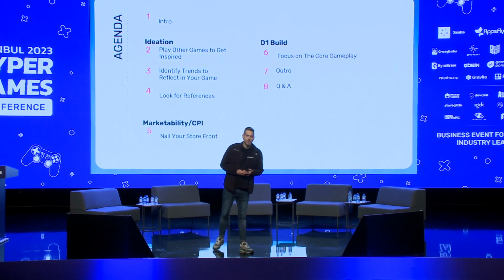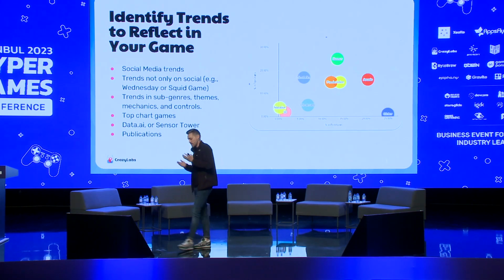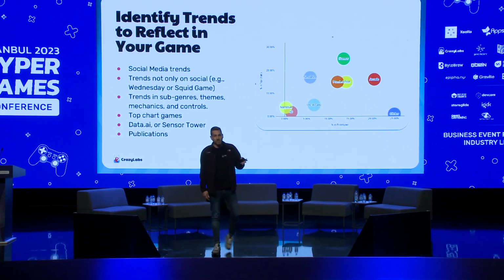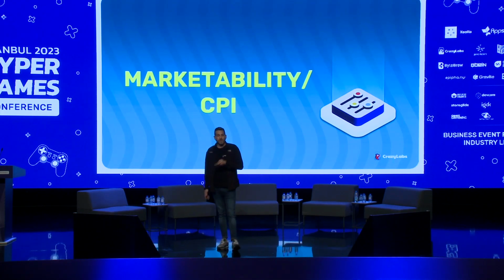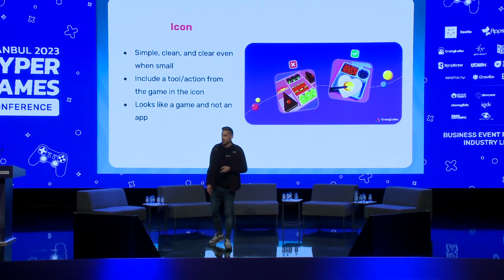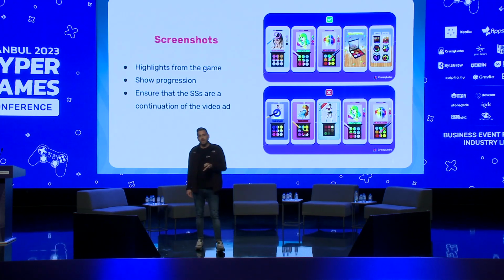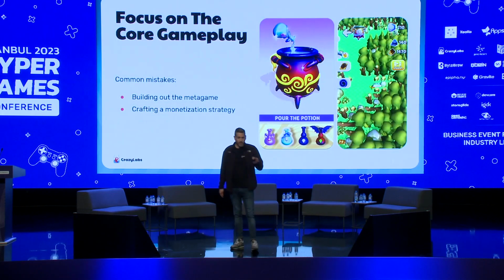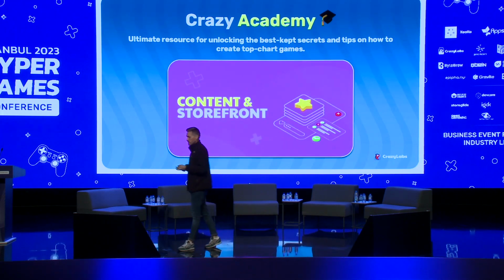Crucial Hyper-Casual Prototyping Tips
Solo speech Tal Lahav from CrazyLabs. Tal Lahav shared crucial hyper-casual prototyping tips to help ensure your prototypes are as successful as possible!

HG Conference, Istanbul, 27-28 April 2023 🚀